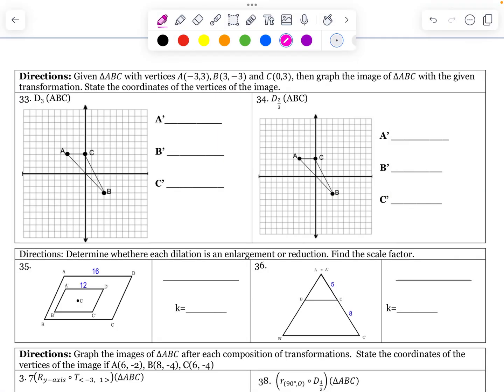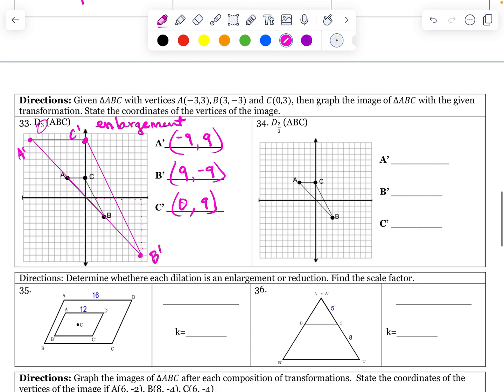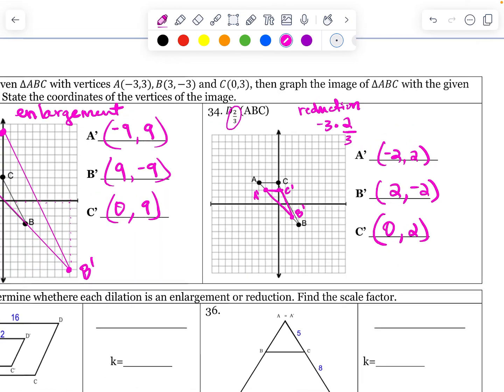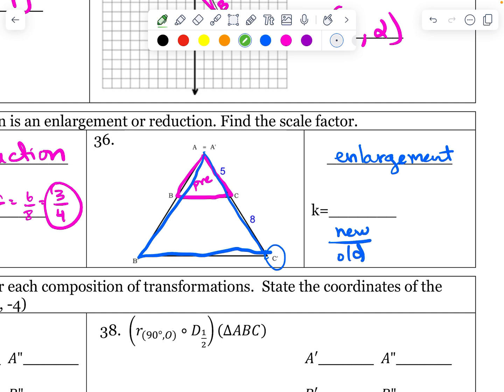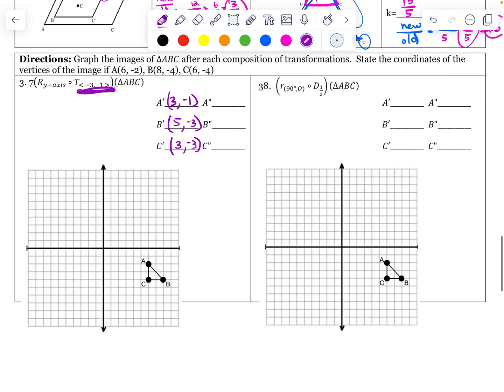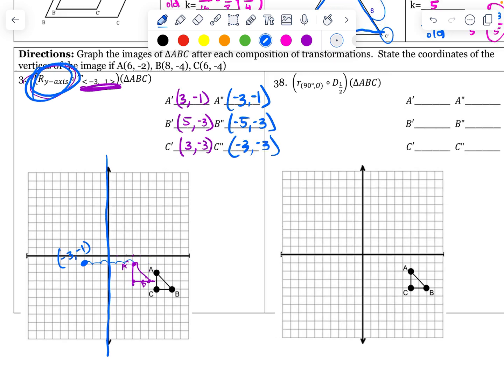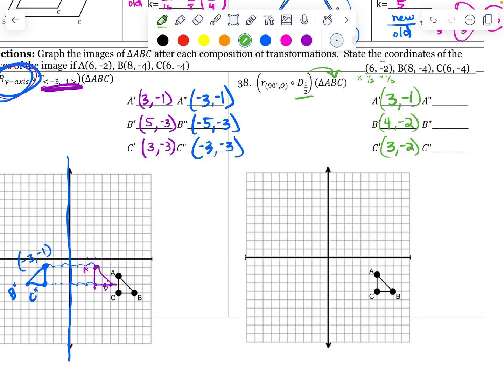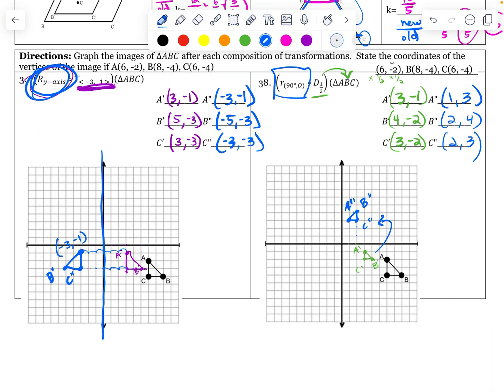Chapter 4 Study Guide #33 - #38